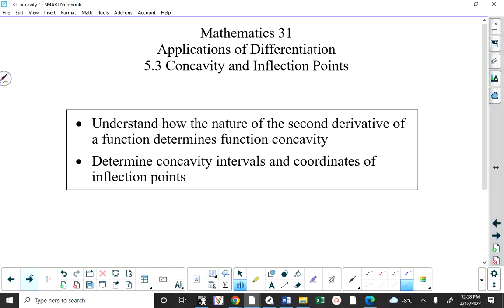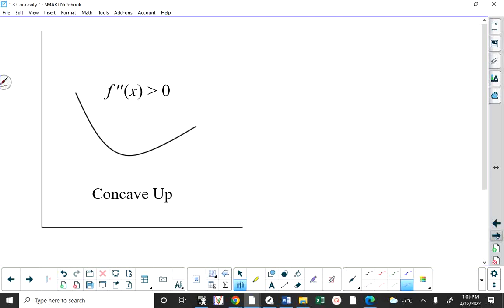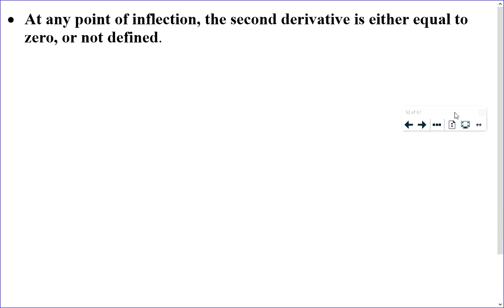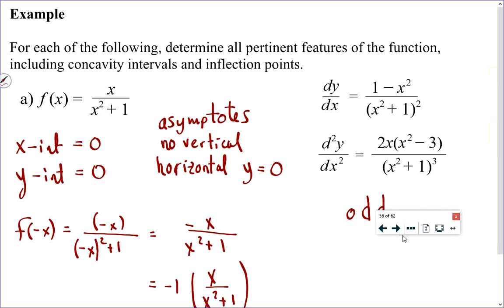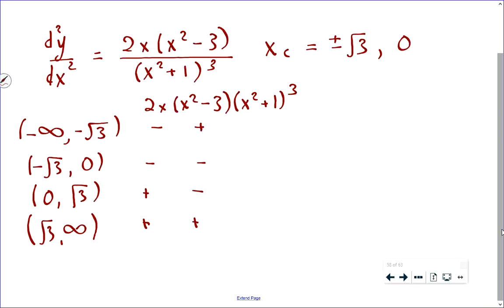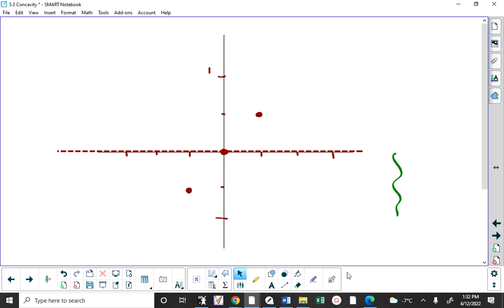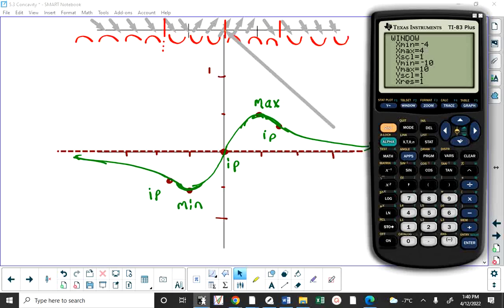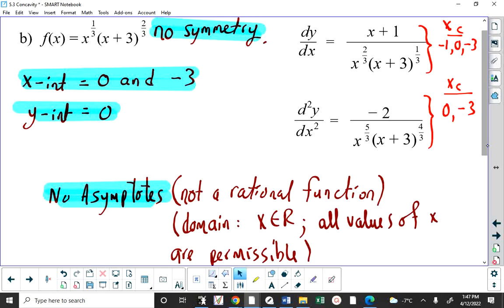M31.5.3 Concavity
Here is the recording of the class from earlier this afternoon.